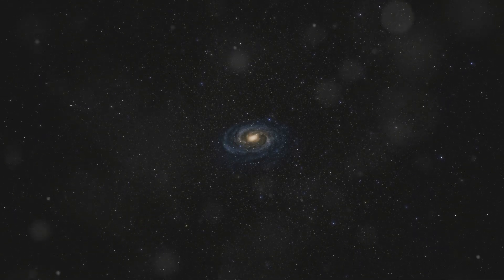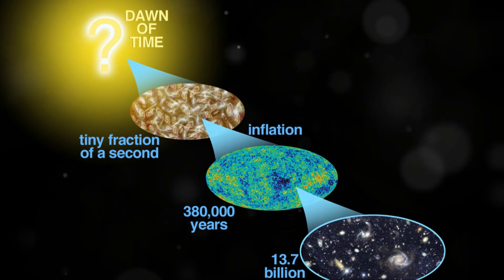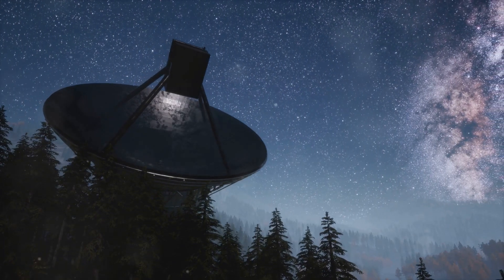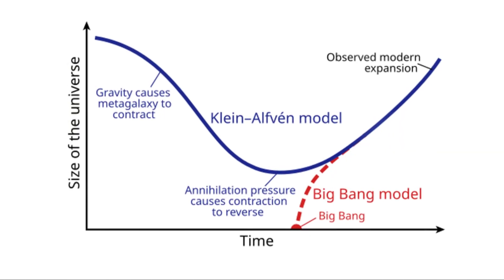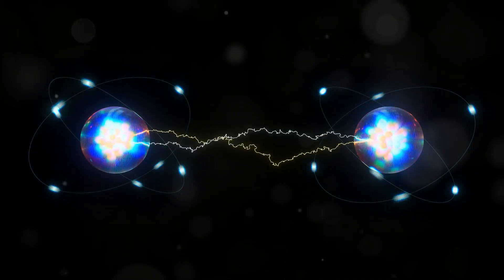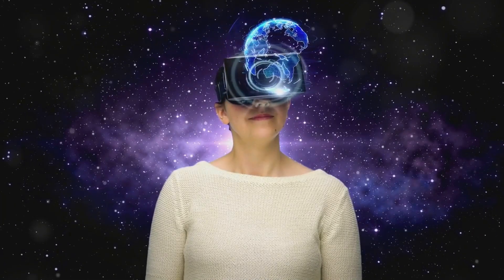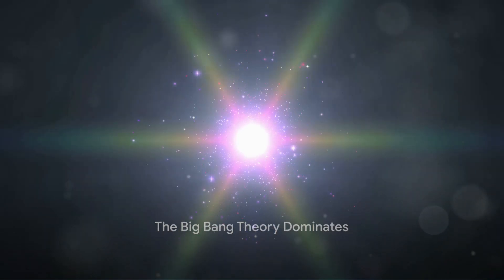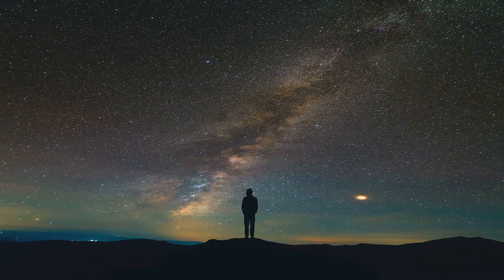5 Theories That Challenged the Big Bang (And Why They Failed)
5 Theories That Challenged the Big Bang (And Why They Failed)

Is the Big Bang really the origin of our universe? 🌌 Dive into this mind-bending exploration where we challenge the mainstream Big Bang theory and present five compelling alternatives! From the elegant simplicity of the Steady State Theory to the endless cycles of the Cyclic Universe, and the intriguing propositions of Plasma Cosmology, Quantum Creation, and the Simulation Hypothesis, we discuss why these theories didn't gain widespread acceptance and what evidence played a role. Discover the current state of cosmology and ponder future possibilities.

00:00 Intro
00:17 An Eternal Universe?
02:04 A Cosmic Boomerang?
04:10 The Power of Electromagnetism
06:44 From Nothingness to Existence?
09:07 Is Our Reality Just a Game?
11:12 The Big Bang Theory Dominates
12:31 Outro